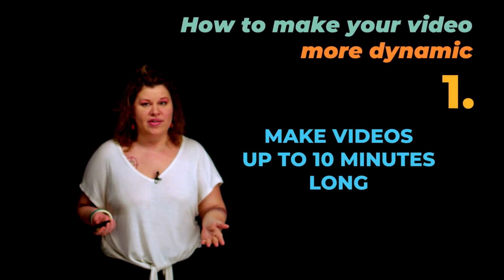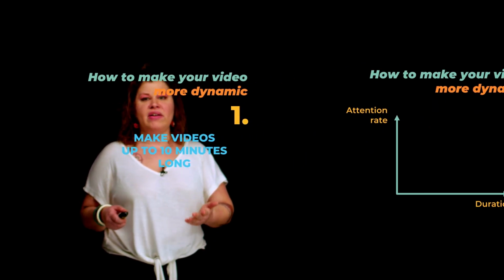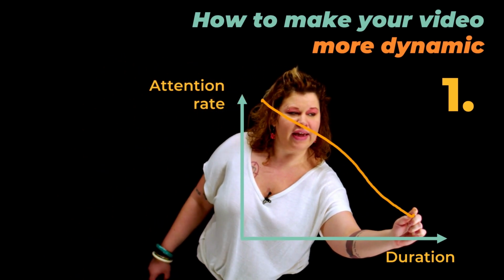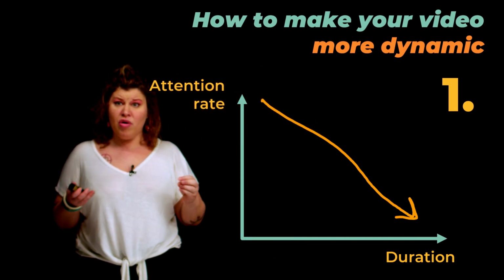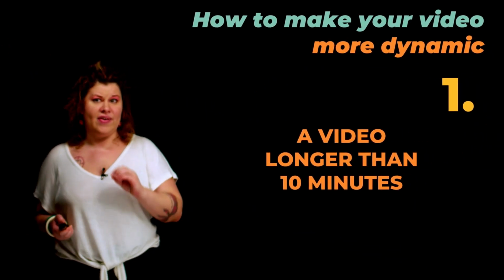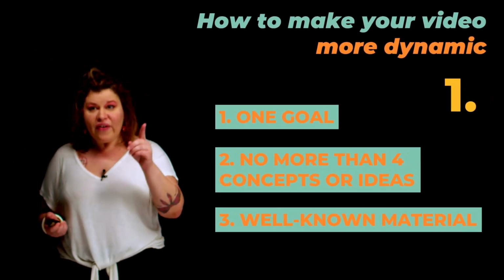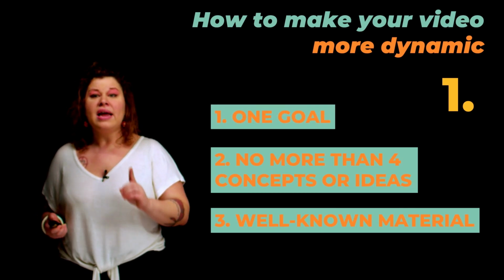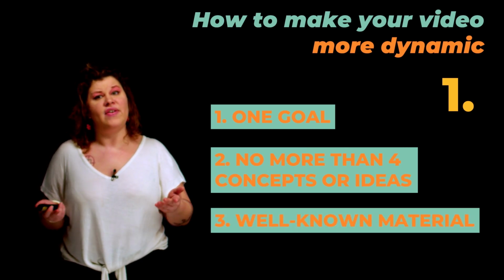Jalinga Features. How to make your video more dynamic